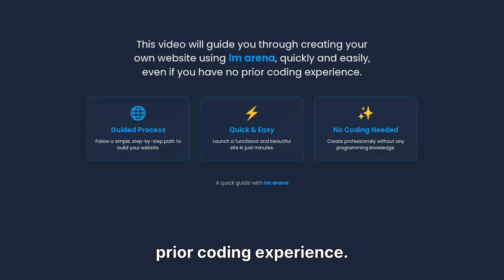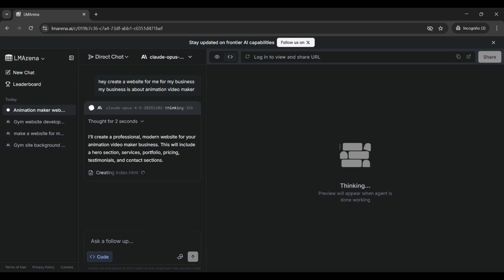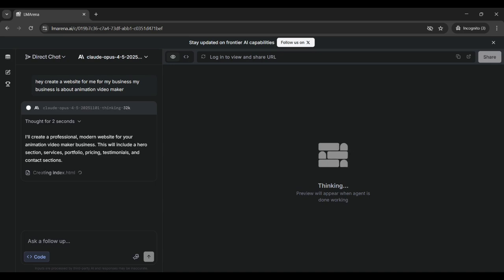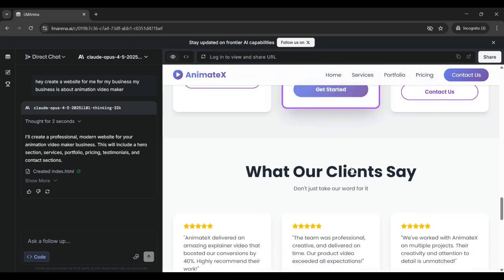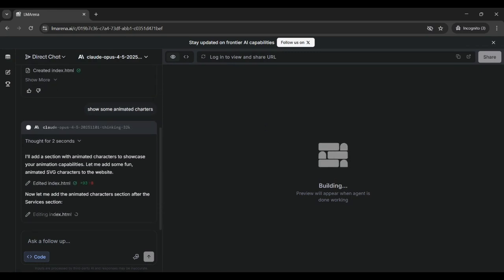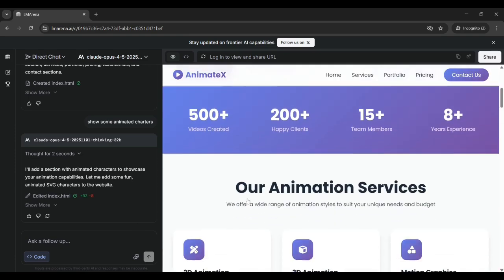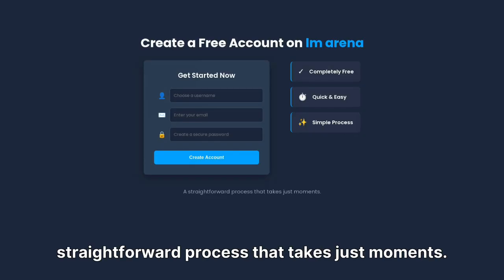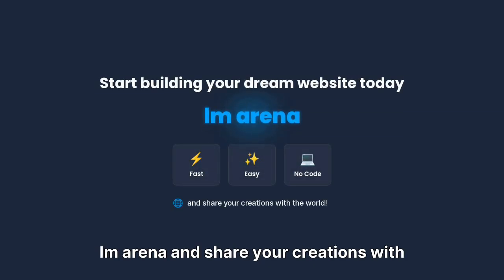Create a website within 10 min without coding 💻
🚀 **Unlock the Power of a Professional Website in Just 10 Minutes – No Coding Required!** 💻

Ever dreamed of launching your own stunning website but felt overwhelmed by complex coding? Say goodbye to that hassle! In this game-changing tutorial, I'll walk you through how to **Create a Website** from scratch using intuitive, drag-and-drop tools that make **WebDesign** a breeze. Whether you're a beginner entrepreneur, small business owner, or just someone craving a strong **OnlinePresence**, this step-by-step guide delivers a **DIYWebsite** solution that's **UserFriendlyDesign** at its core.

Discover the secrets to **Building Your Website** with zero technical skills – perfect for **TechForBeginners**! We'll cover everything from picking the perfect template to customizing your **DigitalPresence**, all in under 10 minutes. No more endless hours on **WebDevelopment** courses; embrace **SmartTechnology** that empowers you to go live instantly.

Why wait? This **WebsiteBuilder** hack is your ticket to **QuickWebsites** and **InstantWebsite** success. Watch now and transform your ideas into reality with **CodingFree** ease – because **TechMadeEasy** is the future!

👉 **Timestamps:**
- 0:00 Intro to No-Code Magic
- 1:30 Choosing Your Platform
- 3:45 Drag & Drop Design Tips
- 7:20 Launch & Go Live
- 9:00 Pro **WebDesignTips** for Beginners